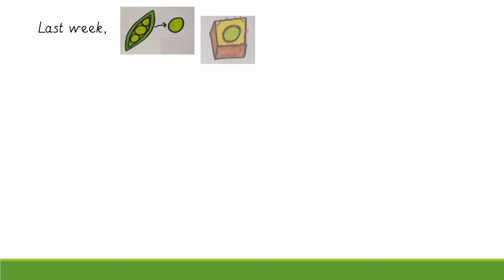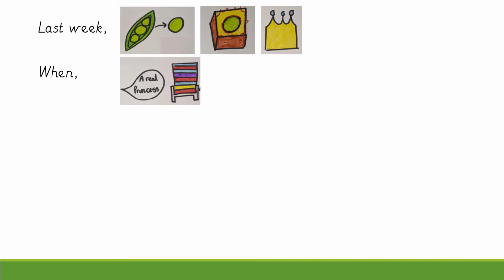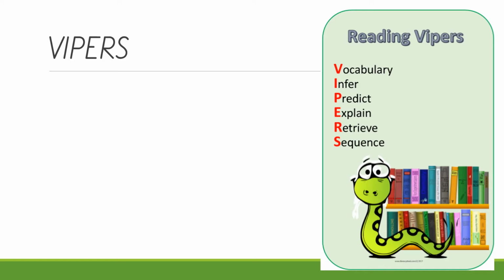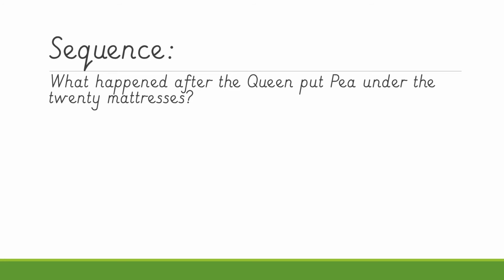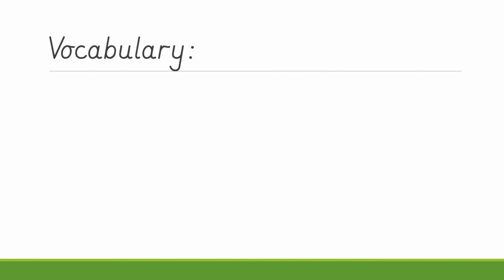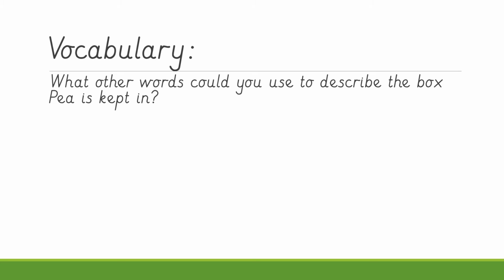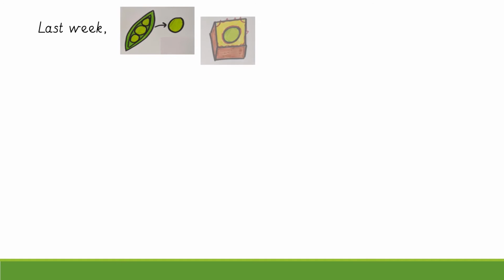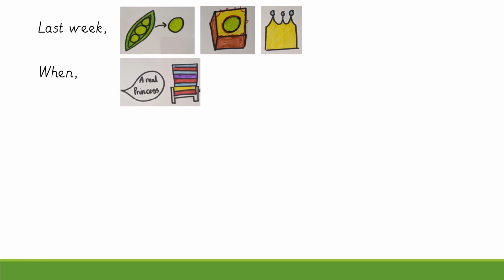L3 The Pea and the Princess